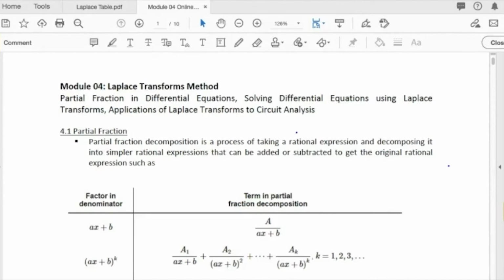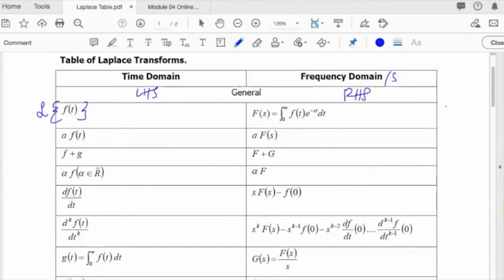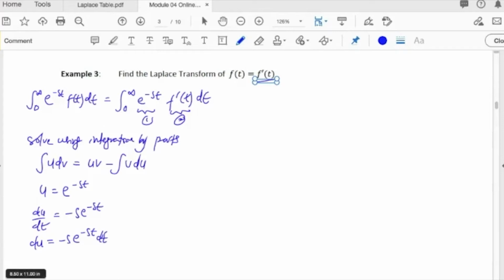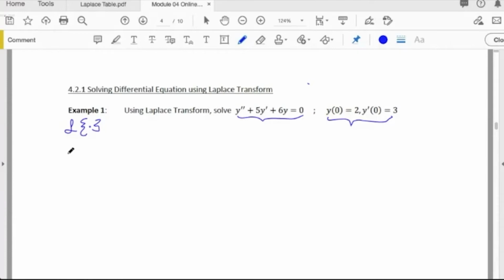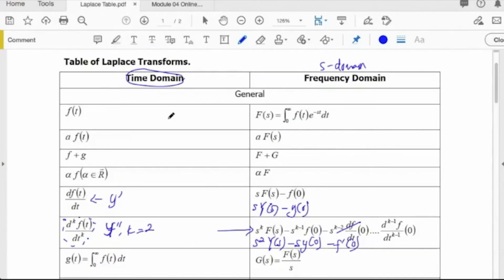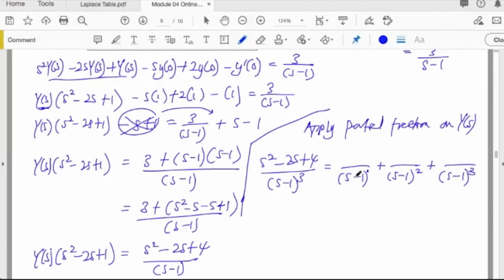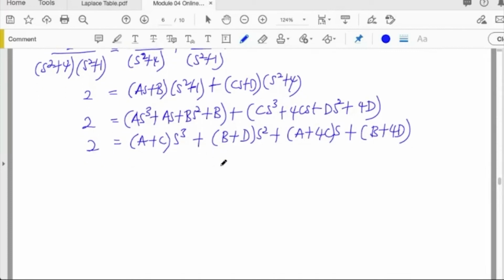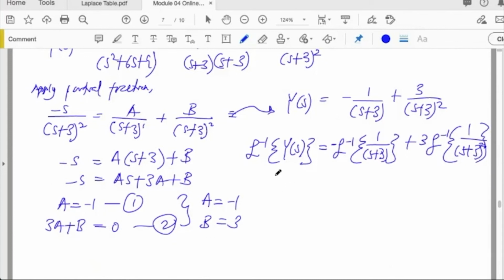Solving DE Using Laplace Transforms